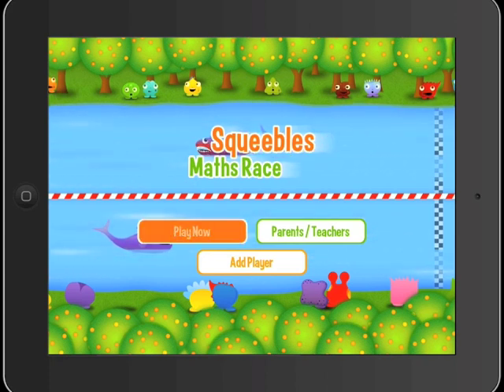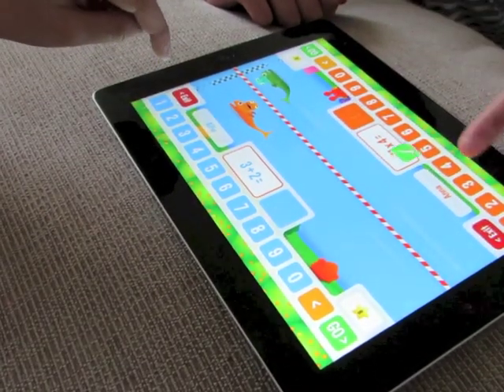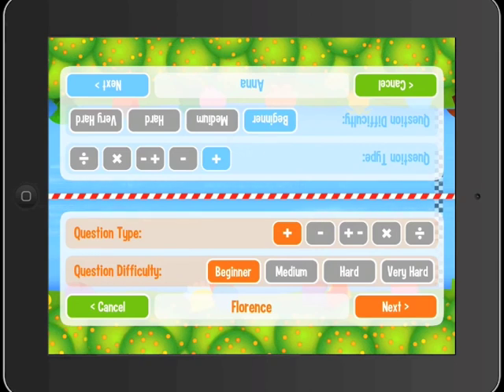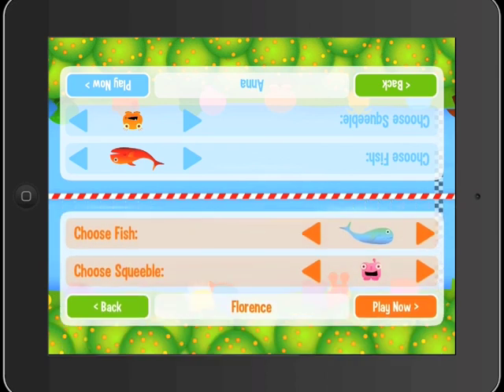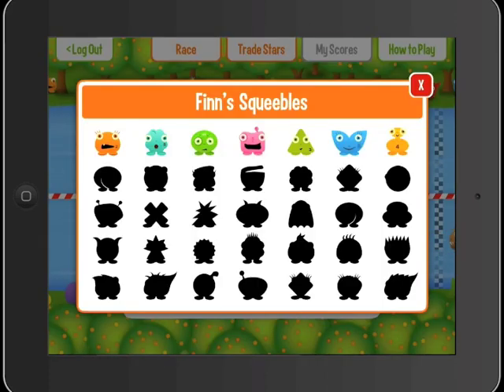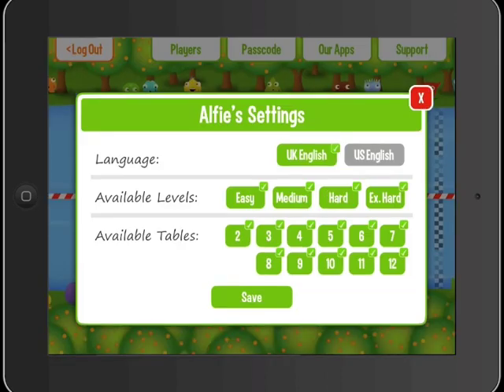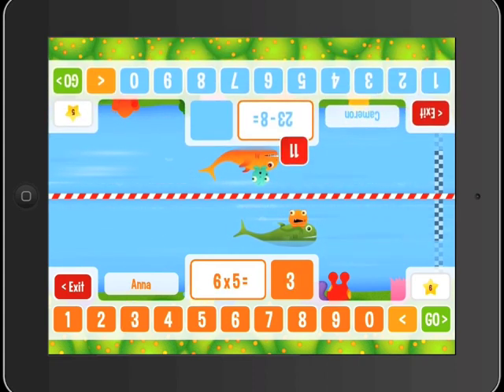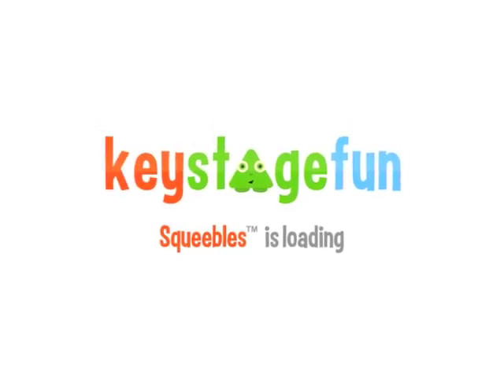Squeebles Maths Race Demo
Squeebles Maths Race is an educational children's app, created for Apple and Android devices, which makes practising maths skills fun! Aimed at 5 - 11 year olds, it's a one and two-player game that takes place in the Rushing River on Squeeble Island. In two-player mode it allows siblings of different ages, or classmates of varying abilities, to have a fair race against one another as they each answer maths questions pitched at just the right level for them. Watch the video to find out more or search for 'Squeebles' in the app store.

At KeyStageFun we aim to create apps that are a safe, fun environment for learning, with NO in-app purchases or third party advertising.